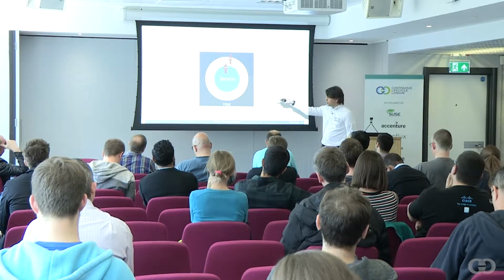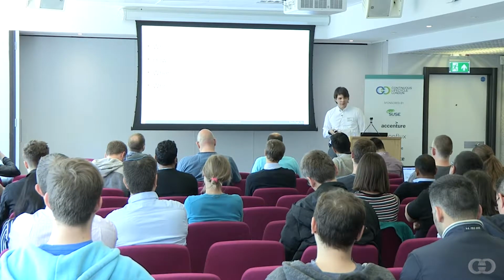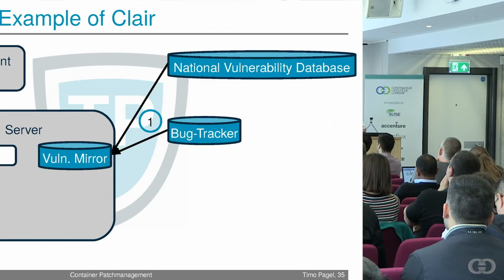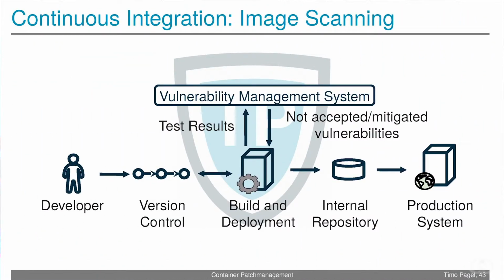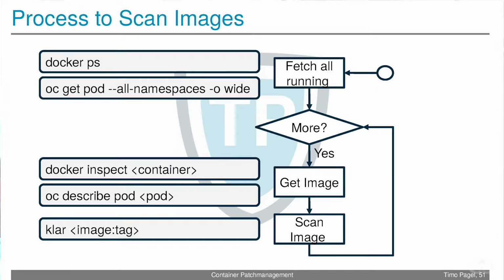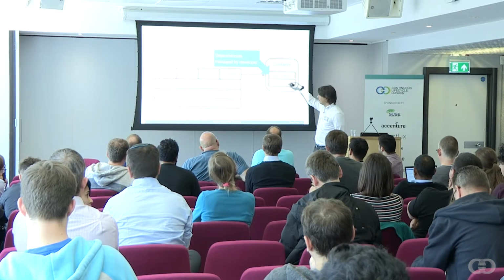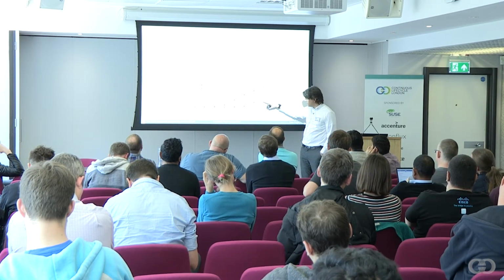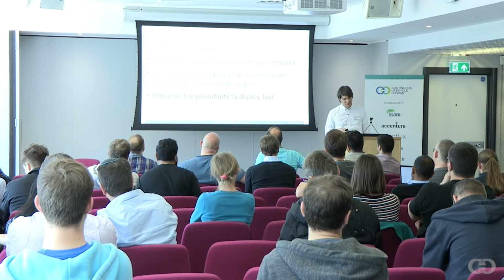Timo Pagel: My containers have been running stable for a year, is that good?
Timo tackled patch management for containers in this CLL19 talk, discussing how to keep up to date on vulnerabilities, when to check for vulns, and ensure your containers run vuln free.